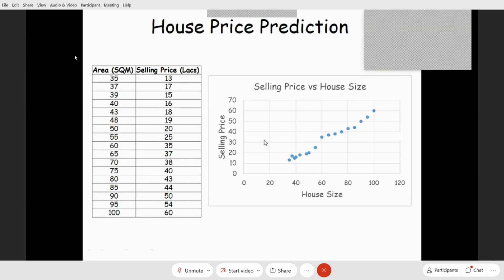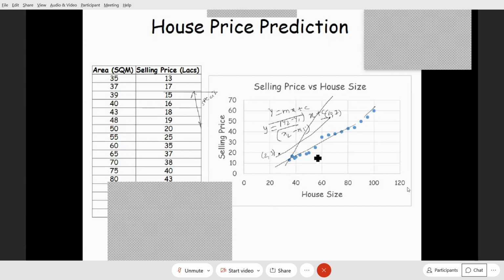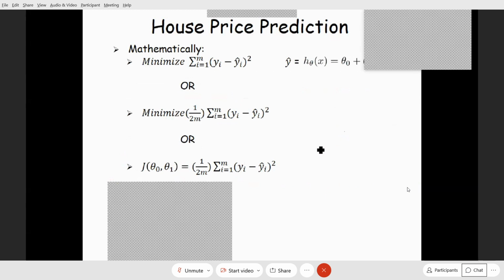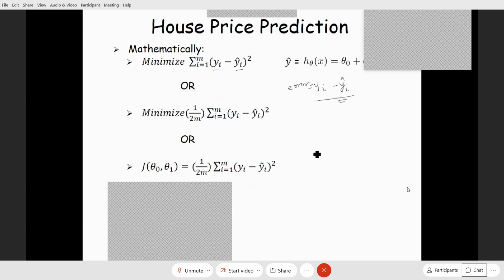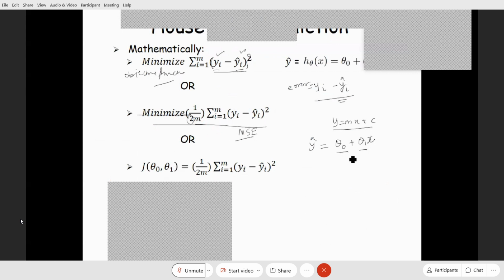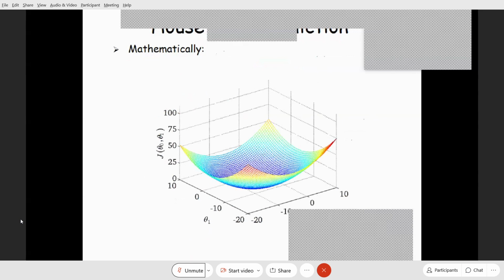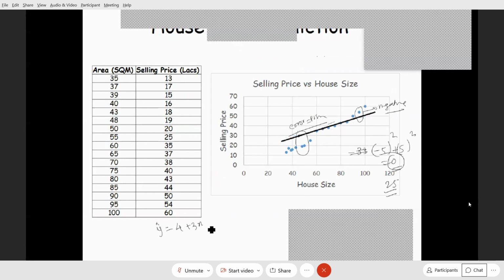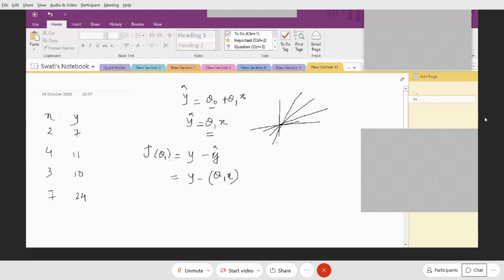14/10/2020 AML - Linear regression